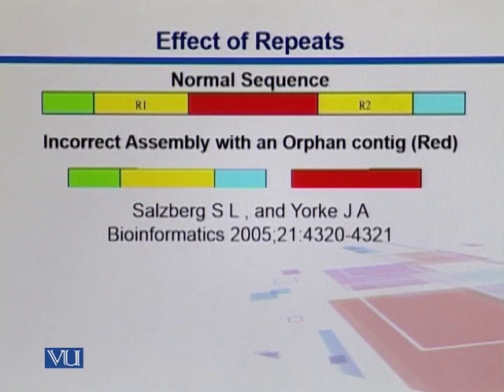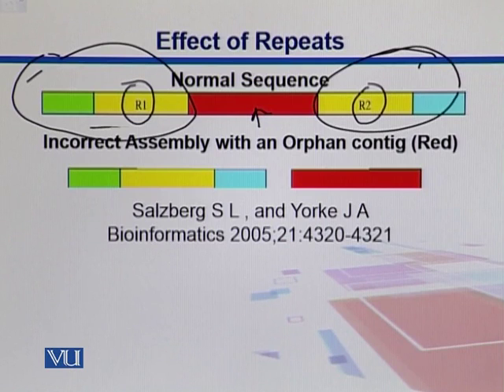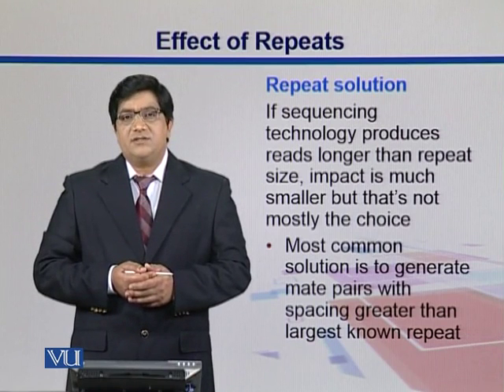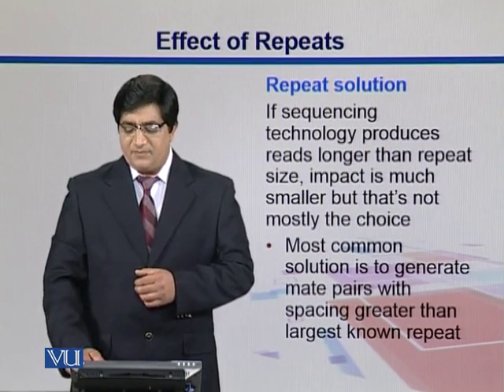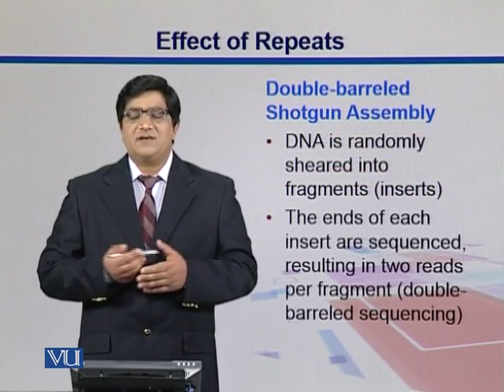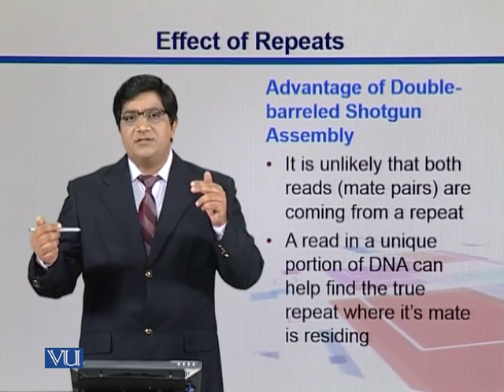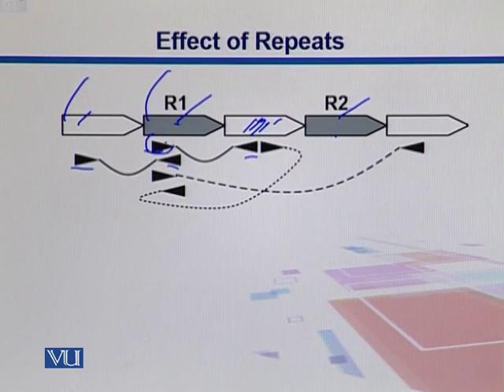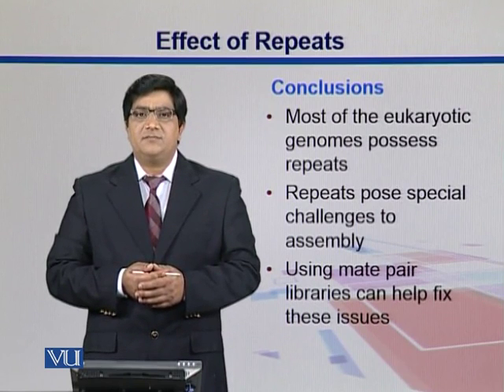Topic 83 (BIF733 - Bioinformatics I (Essentials of Genome Informatics))